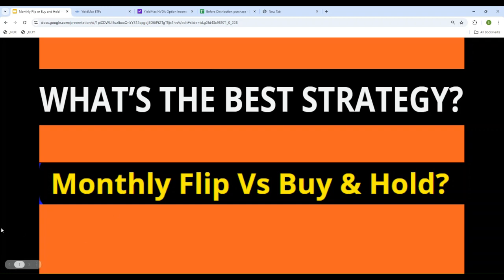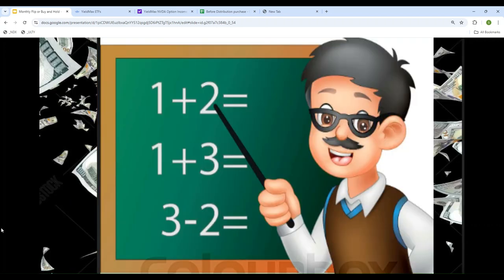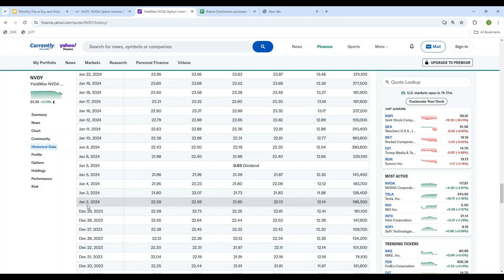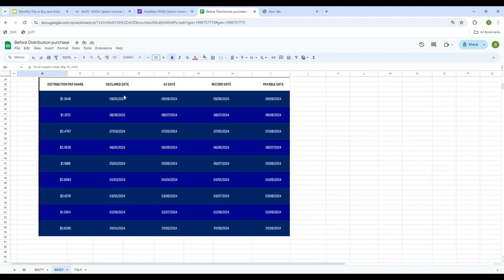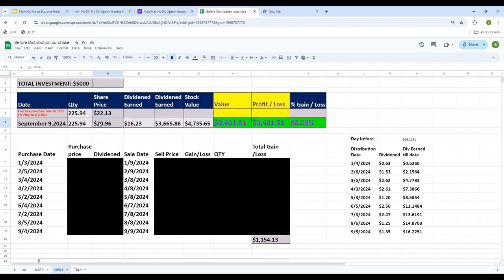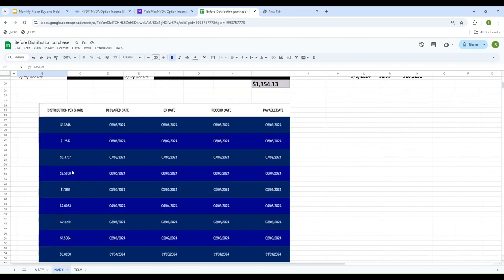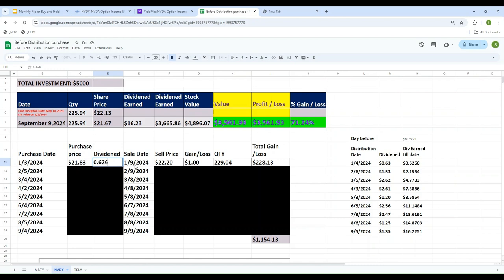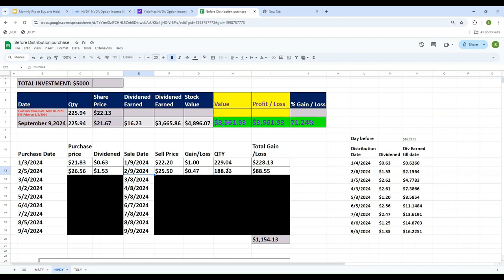YieldMax ETFs NVDY - Monthly Flip vs. Buy & Hold: What's the Best Strategy for YieldMax ETF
Monthly Flip vs. Buy & Hold: What's the Best Strategy for Your YieldMax ETF?

In this video, we dive deep into the key decision every investor faces—should you Flip every month or Buy and Hold ? Using the YieldMax ETF as a case study, we'll analyze the pros and cons of each approach, discuss the potential impact on your portfolio's growth, and help you decide which strategy aligns with your financial goals. Whether you're looking to maximize long-term gains or prefer a steady income stream, this video will provide valuable insights to guide your investment strategy.